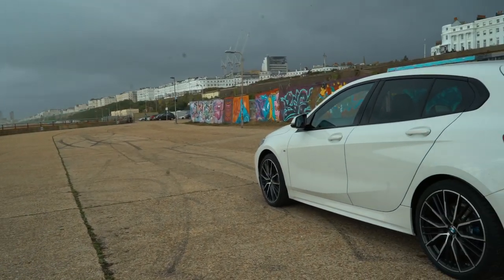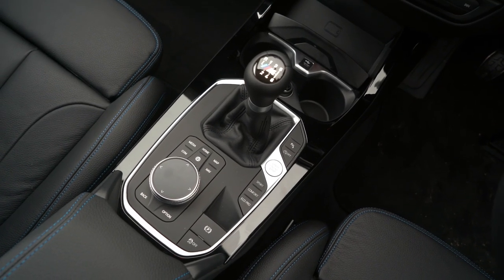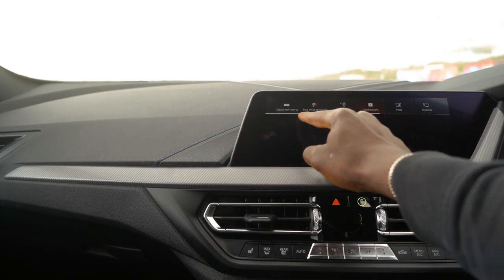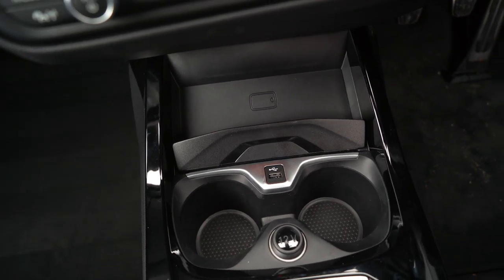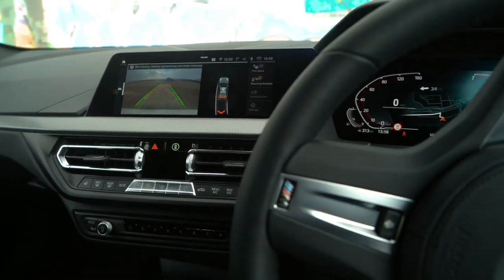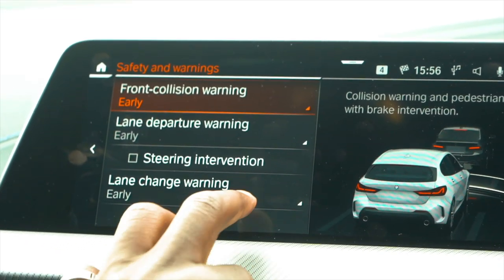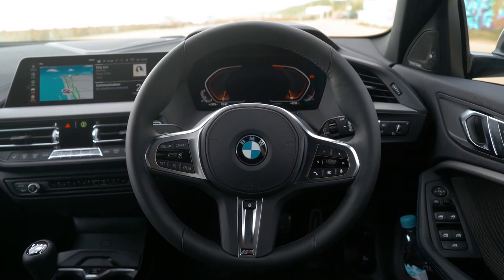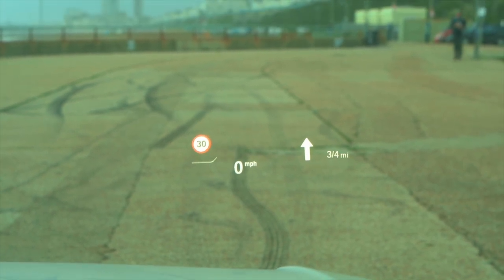BMW 118i M Sport 2020: Top Five Car Tech Reasons To Buy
This is the 2020 BMW 118i  M Sport Sports hatch with 5 doors, it’s got some new changes since the last 1 series, it’s front wheel drive, it’s slightly wider which allows for more leg room, it’s a little higher and longer too and not everyone is happy with the changes but I think it still looks nice, sporty, BMW has striked a balance between an aggressive looking car and a family friendly 5 door hatch back with a lot of BMW’s design DNA. The grill is big and I like all the angles here. This version here is the Alpine white, but where I really want to make this video about is the tech inside and outside that makes it one to consider.

Number 1: Entertainment and Sound System; It has a harman/karden set up and if you’ve ever listened to one, you’ll know that it sounds fantastic, It fills the car and it can be tweaked, If you’re advanced you can adjust the equalization and if not, you can do the basic bass and treble adjustments; you can even adjust the surround sound audio. It caters for all music genre too. The big display has the latest BMW operating system, it’s touch screen and the infotainment system comes with DAB, Bluetooth, FM and you can connect via USB so you can use Apple car play or Android Auto which is pretty neat.

Number 2: connectivity; The reason why I mention this is that BMW has included ample amount of USB ports and not just USB ports, they are USB C, which brings BMW up to date with the latest smartphones out there today, I mean, even the iPad Pro from Apple uses USB C now and if you have one of the latest MacBook Pros, you will be able to charge your laptop on the move.  You also get a wireless charging plate and I love where it’s placed because you could have google maps on your screen and not need to buy a separate phone holder.

Number 3: Share keys with others: With he 1 Series, you will be able to unlock your car with some compatible Samsung devices out there and if you need to share keys with your family member you can also do so. That is a very neat trick.

Number 4: Safety and driving assist:  When parking, you can use reverse park assist to help you get out of a space all with a single push of a button and will cover you up to 50 yards.  At first I wasn’t sure how useful this would be until I was in a position where it was needed.  It remembers you maneuver and will repeat it with no issue.  You also get all kinda of safety features such as lane assist, lane departure warning, front collision warning and more. They can be adjusted and tweaked also to suit your driving style.

Number 5: HUD and gestures: Whilst this version didn’t have the hand gesture controls, you can add the extra which allows you to do things like change music track using hand gestures.  Another is voice control that works a little like google assistant, allowing you to ask for a location using your voice for example. You can even name it so instead of just hey BMW, it could become hey GadgetsBoy.  The Heads up display is also really cool; it’s not just a simple display showing basic information, it’s a colourful, visible, non-distracting display that can show direction, speed warnings, you can even view your music library and more on there.